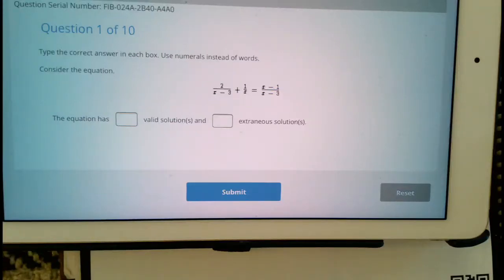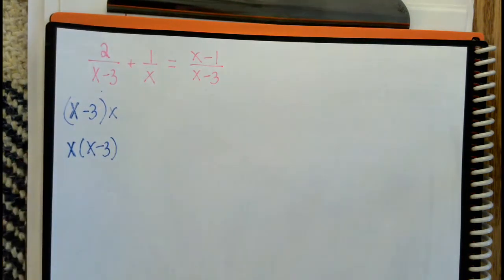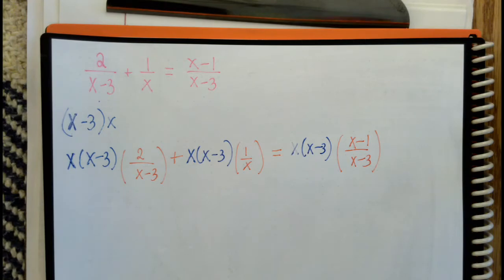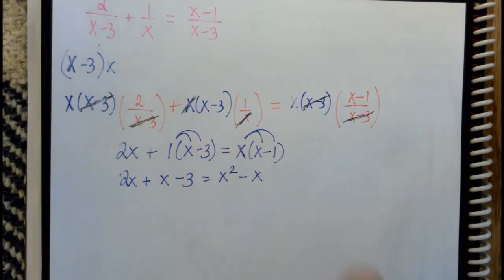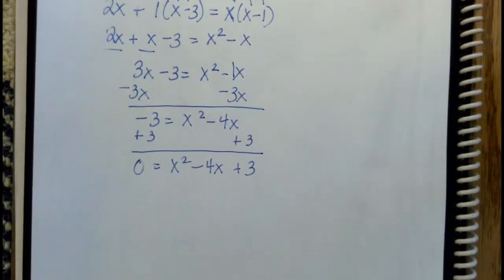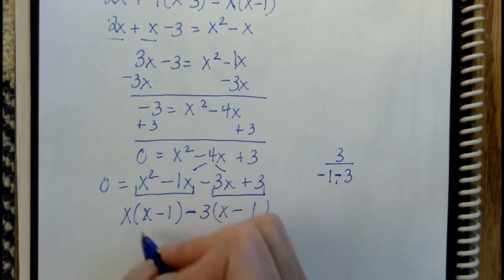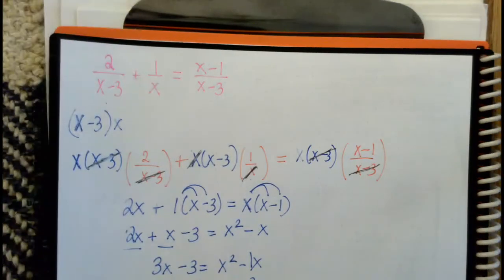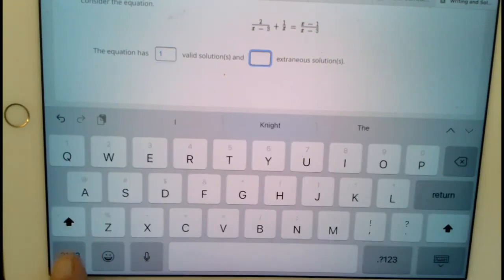prob1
Writing and Solving Rational Functions Practice